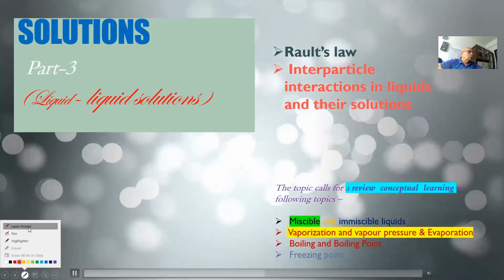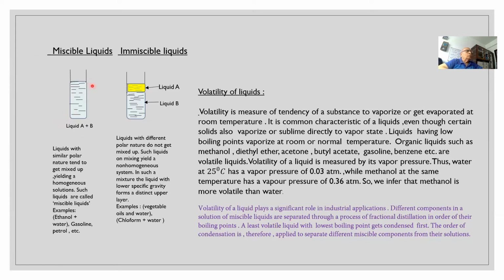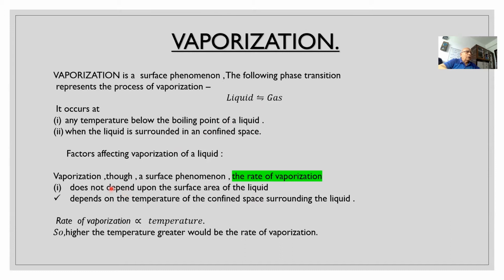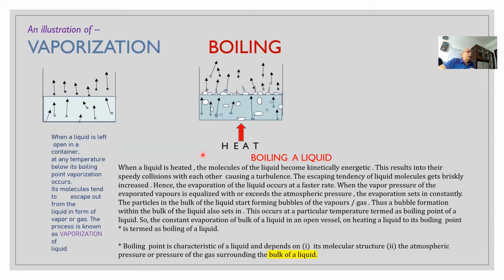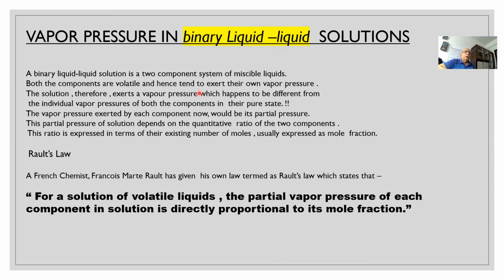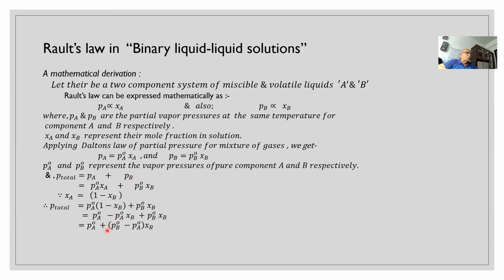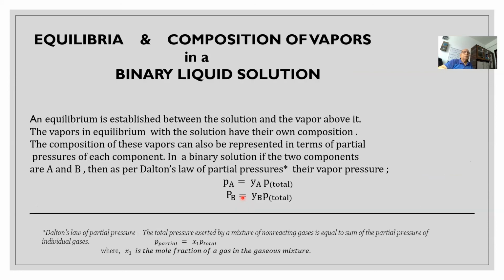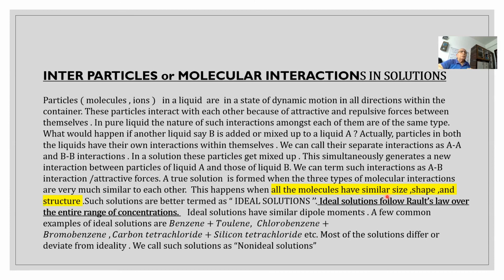Solutions part 3 | Conceptual review on liquids | Rault's law derivation inter particle interactions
1. A conceptual review on properties of liquids.
2. Miscible and immiscible liquids
3. Vaporization evaporation and vapor pressure a discussion and points of differences.
4. boiling and boiling point.
5. Rault's law - Definition explanation
6. Mathematical derivation of Rault's law
7. Inferences and conclusion form Rault's law
8. Graphical representation of liquid liquid solutions with reference to Rault's law
9. Inter particle interactions in solutions
10. An introduction to ideal and non ideal solutions